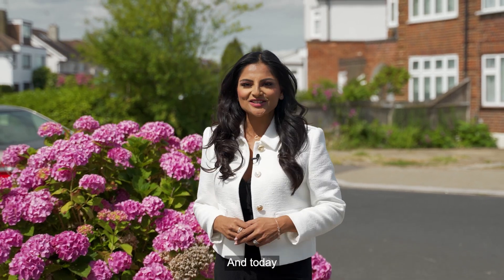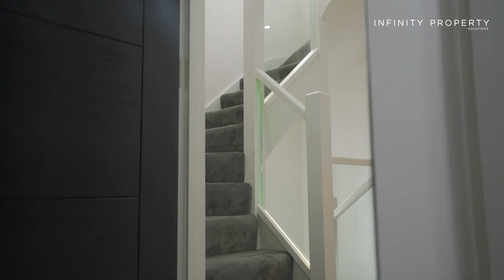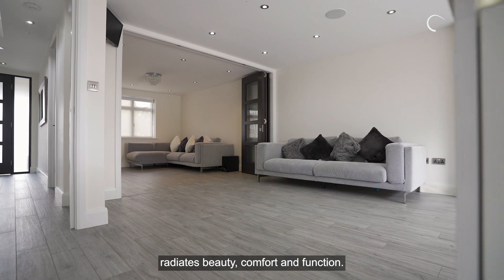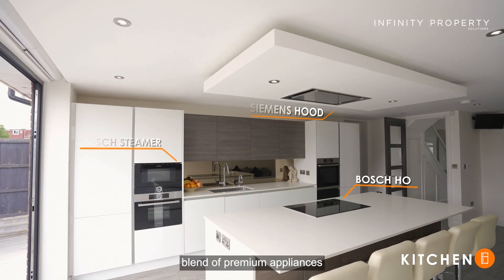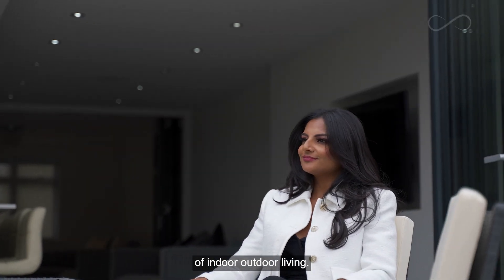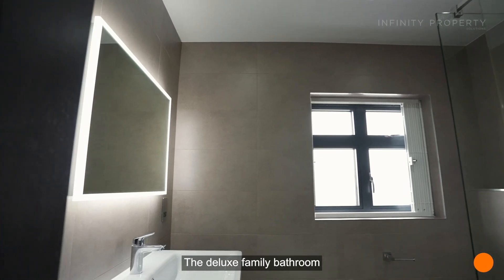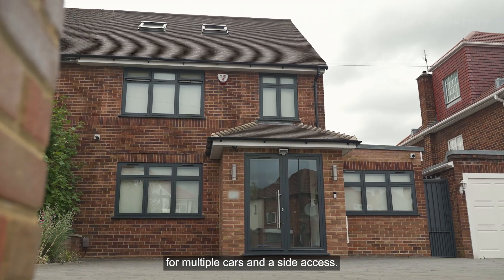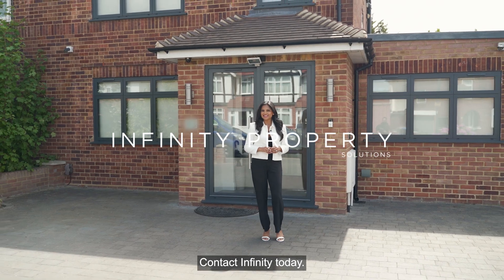FOR SALE: IMPRESSIVE 4 BEDROOM SEMI-DETACHED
INFINITY is delighted to present this impressive, recently refurbished, extended, ready to move in 4 bedroom semi-detached property, boasting all the highly desirable mod cons and located in a top location in Kenton, Harrow.